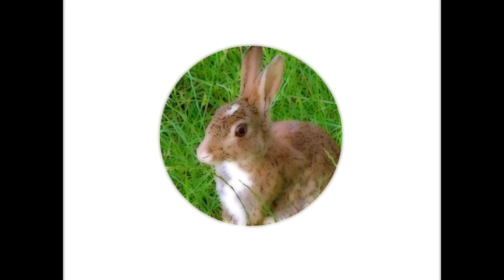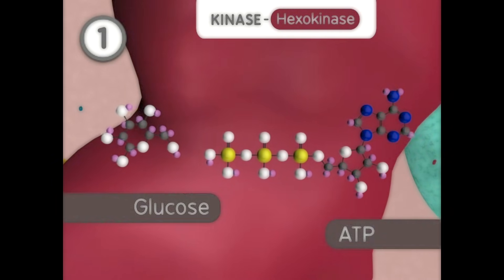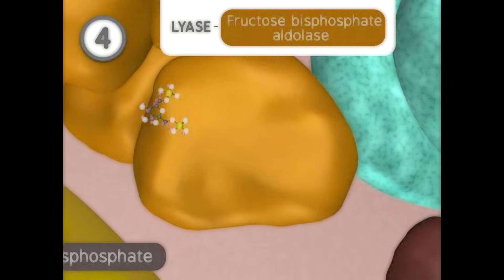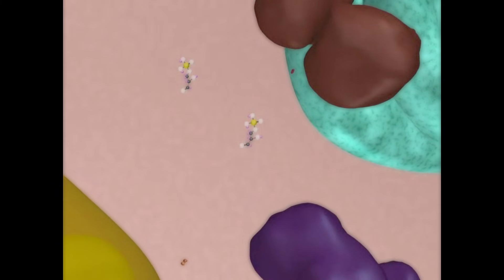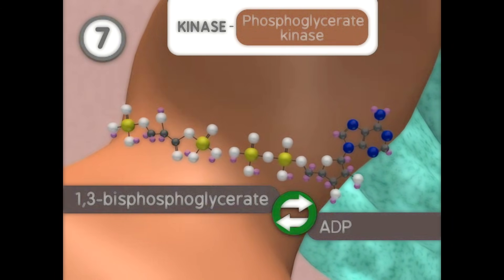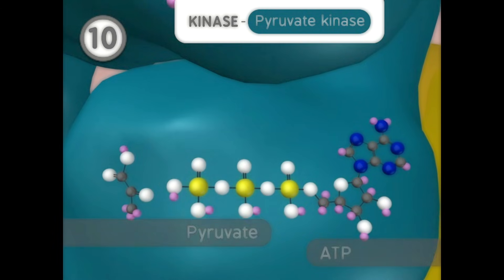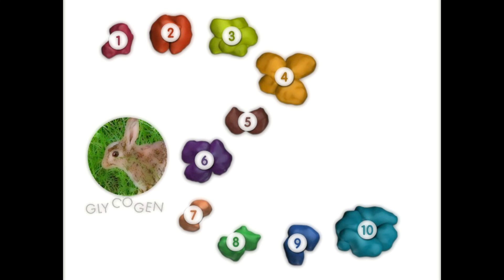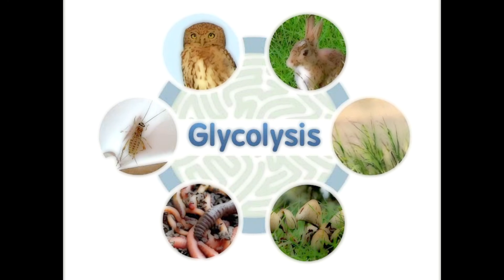Steps of Glycolysis Reactions Explained - Animation - SUPER EASY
Glycolysis, part of cellular respiration, is a sequence of reactions that constitute the first phase of most carbohydrate catabolism (catabolism meaning the breaking down of larger molecules into smaller ones). Glycolysis occurs in most organisms in the cytosol of the cell. In glycolysis glucose, which is a form of sugar is eventually converted to pyruvate. The pyruvate end product of glycolysis can be used in either anaerobic respiration if no oxygen is available or in aerobic respiration via the TCA cycle which yields much more usable energy for the cell.

What is glycolysis?
Glycolysis overview.
Explain glycolysis.
Glycolysis Pathway.
Glycolysis cycle.
Glycolysis steps explained.
Glycolysis made easy.
Glycolysis reaction steps.
Glycolysis step by step.
Major reactions in glycolysis.
Steps of glycolysis.
Enzymes of glycolysis.
Glycolysis tutorial.
Glycolysis Video.
Glycolysis animation.
Sugar breakdown.
ATP production.